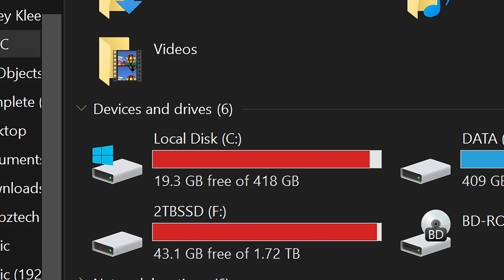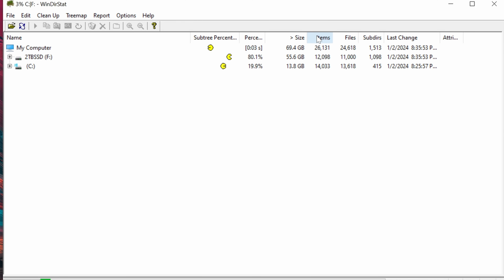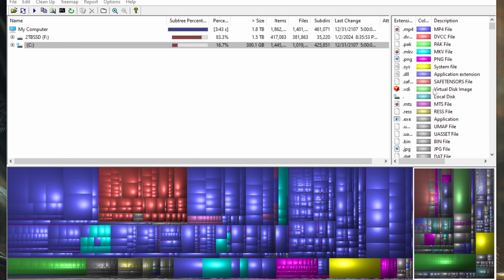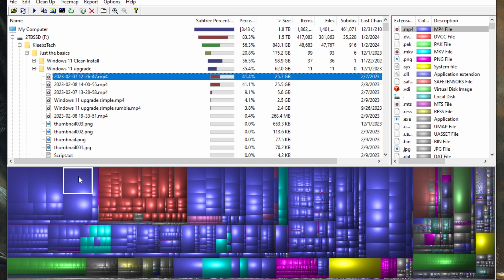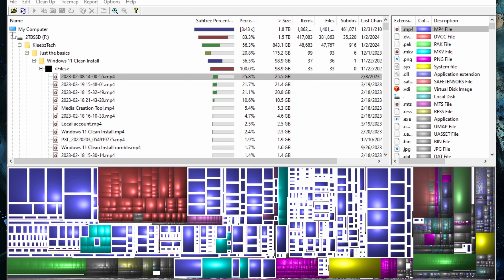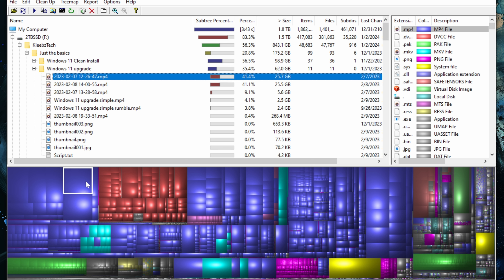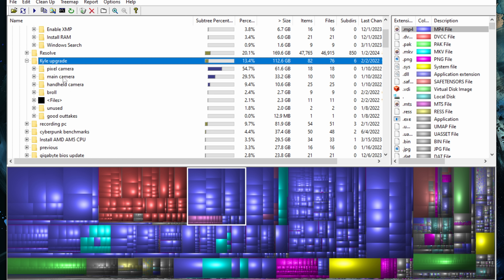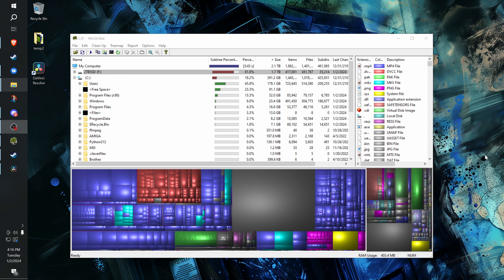WinDirStat - Find Those Mystery Files and Quickly Free Up Hard Drive Space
Struggling with a cluttered hard drive and not sure where all your space has gone? Look no further! In this video, we dive into how to use WinDirStat, a powerful disk usage statistics viewer and cleanup tool for Windows. Discover how to easily identify large files, understand your storage distribution at a glance, and free up valuable hard drive space efficiently. Say goodbye to storage woes and hello to a more efficient PC with WinDirStat!